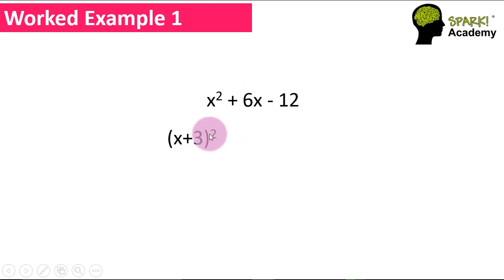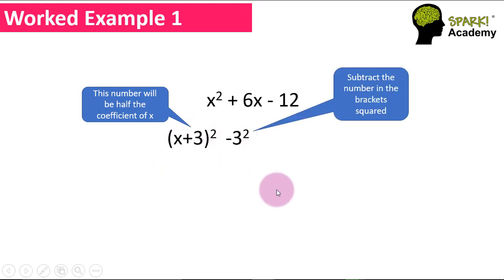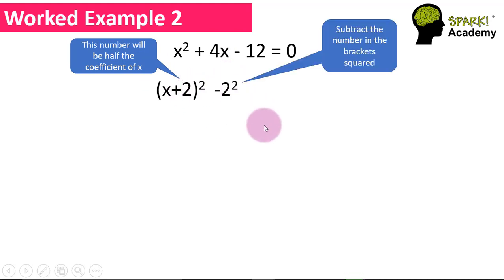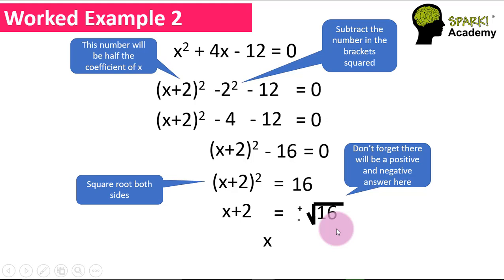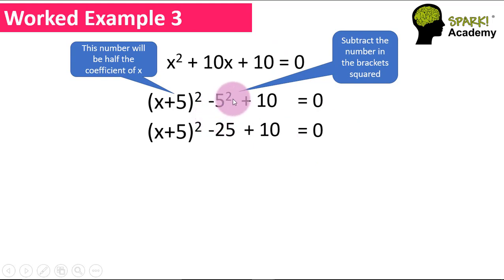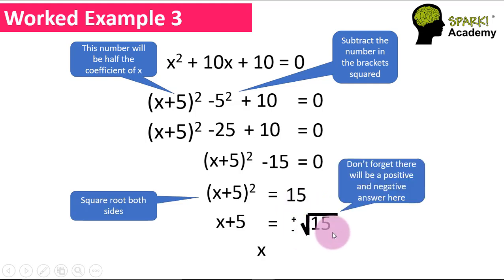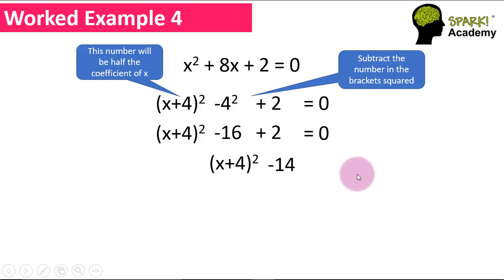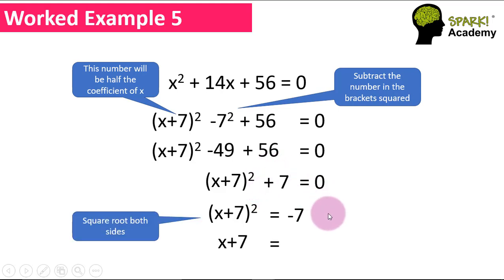Learn Secondary Maths with Katherine: Lesson 2 - Completing the Square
Unfortunately, some quadratics can't be factorised. Luckily, theres another method! Completing the square helps solve quadrating equations and can be used to draw the graph of quadratics. Join Katherine as she talks through how to solve them!

Follow our Facebook page for exciting news, updates and more free content!